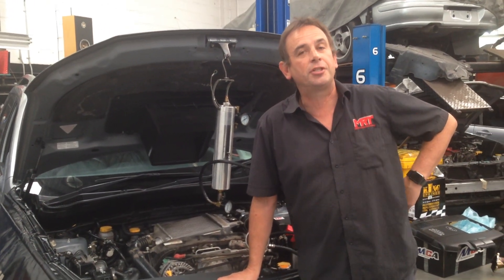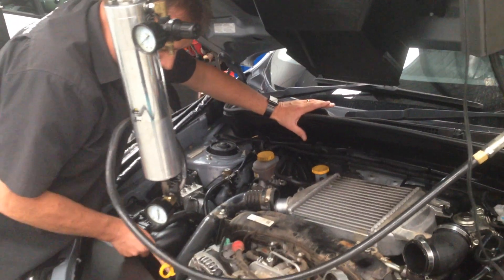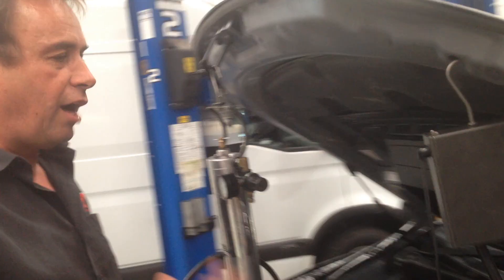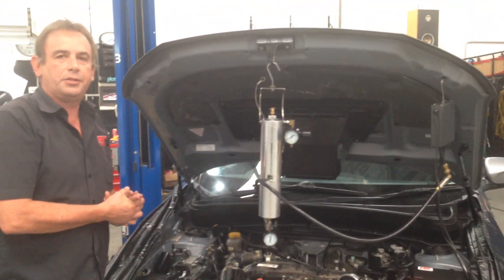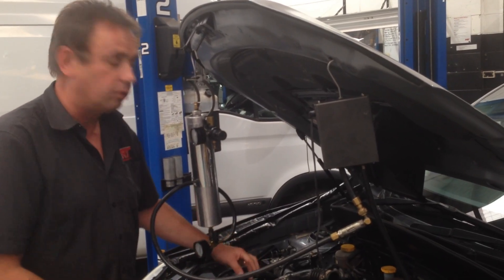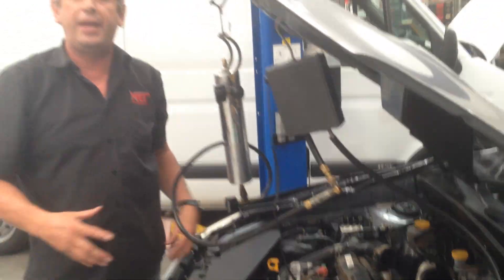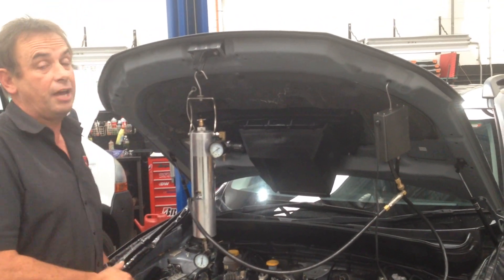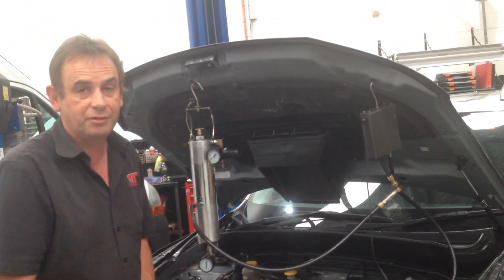Subaru Diesel DPF secrets and how to fit soot and faults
INFORMATION
Brett discusses in this update a common repairs to increase power and performance for this model.
Shows how to look for common faults and how the DPF and inlet can be cleaned and washed on the car. Detailed pictures of the parts fitted and how they work and why they are used.